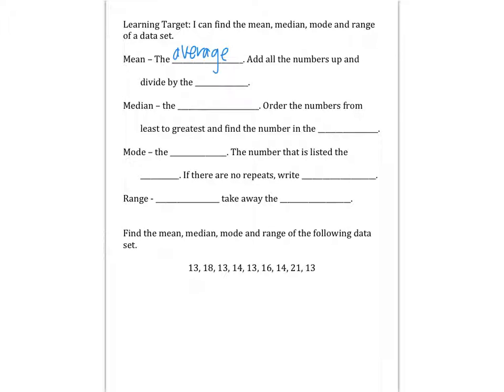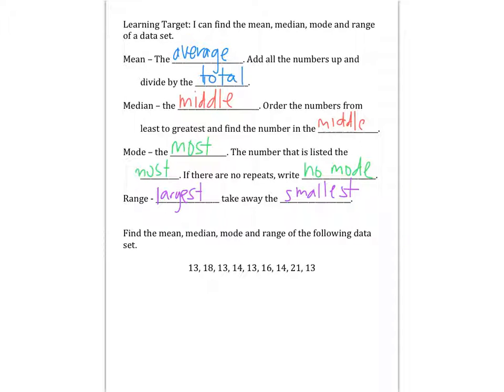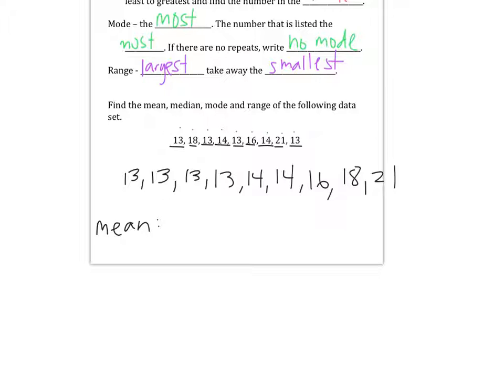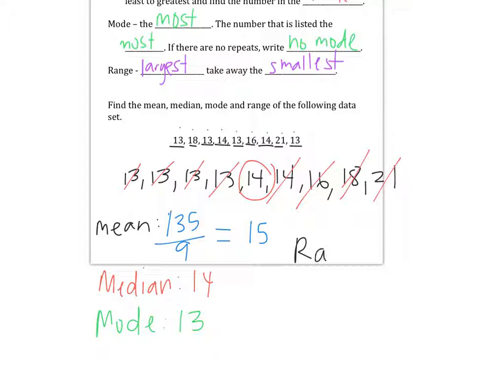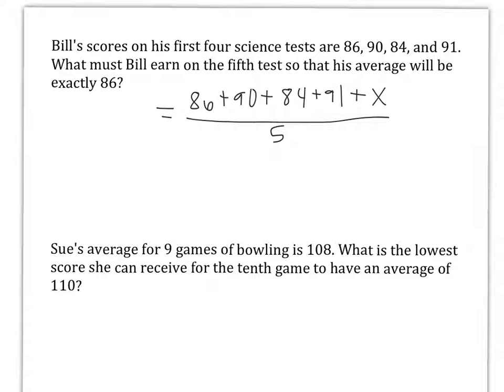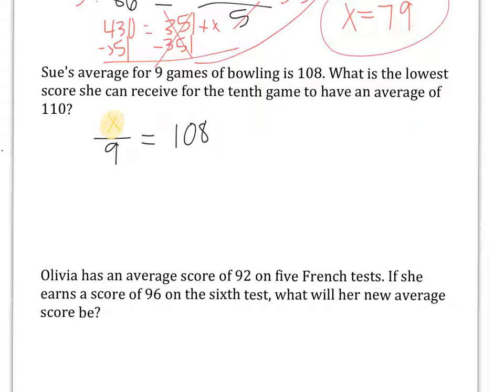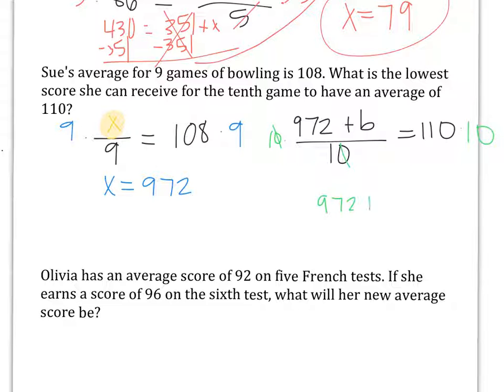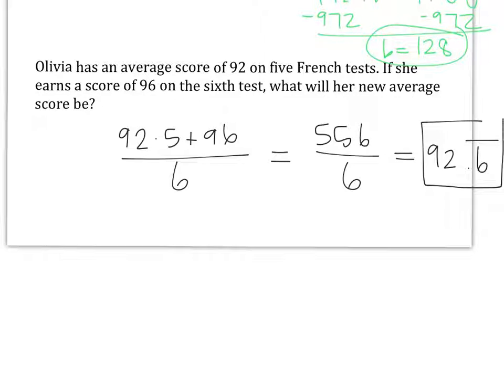mean, median, mode and range